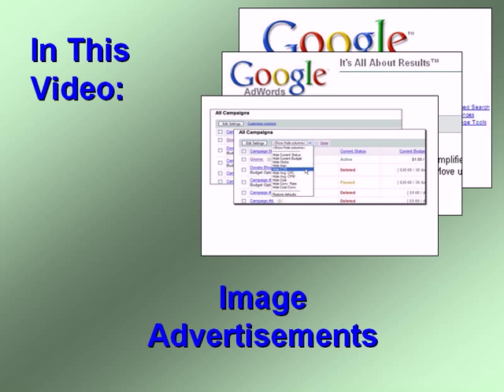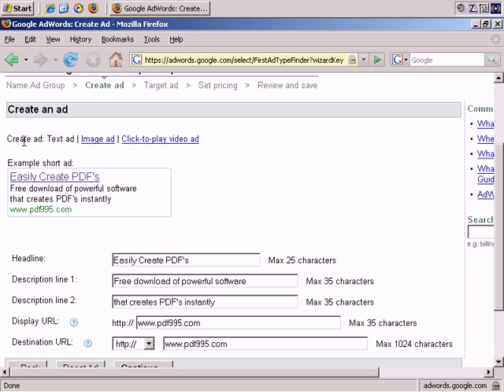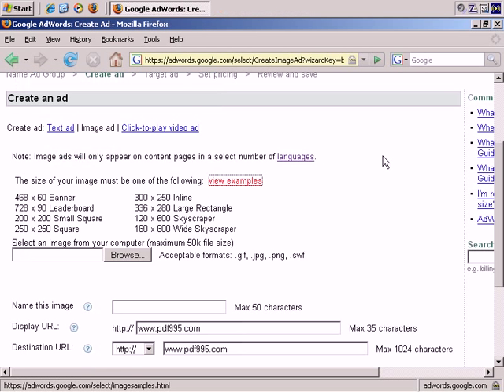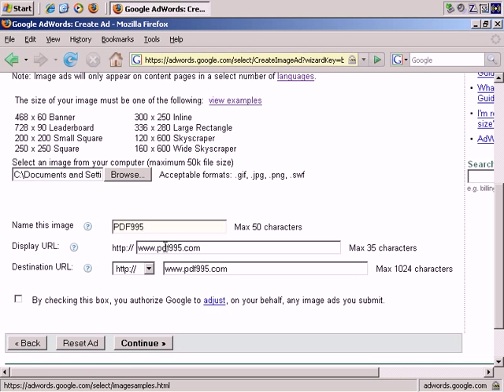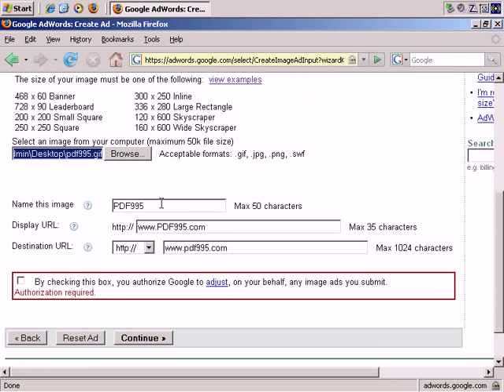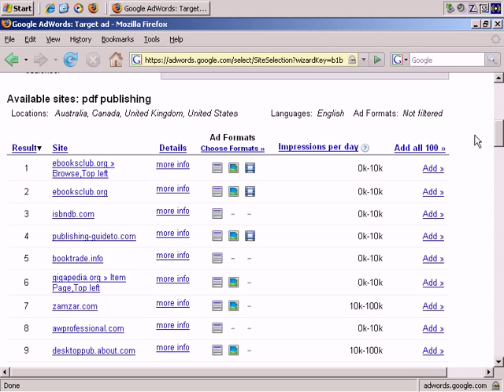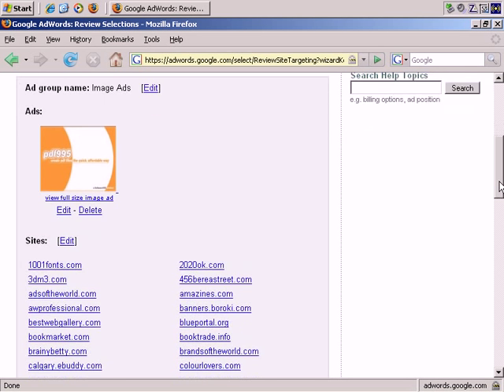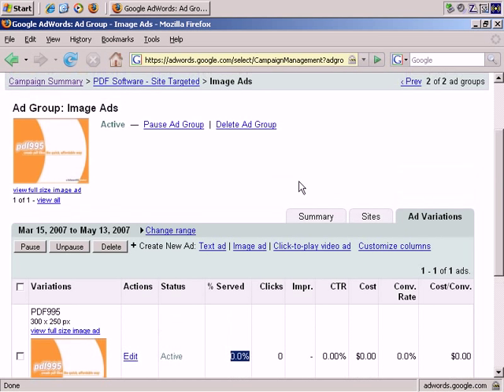Google Adwords Tutorial - Getting Started Working With Image Ads In Adwords